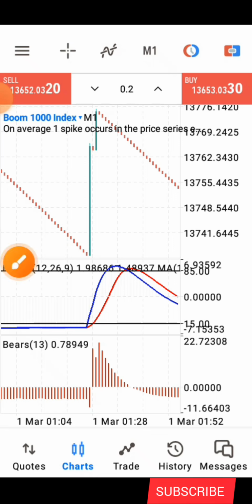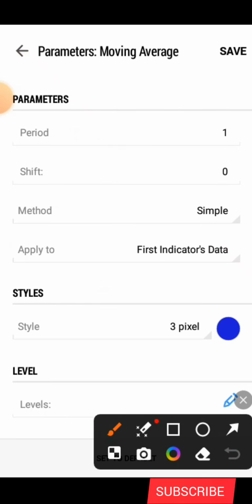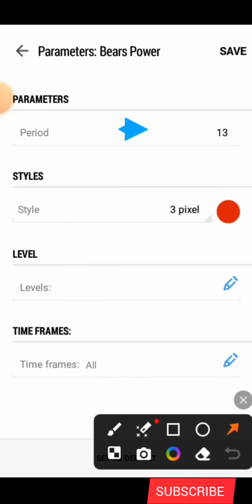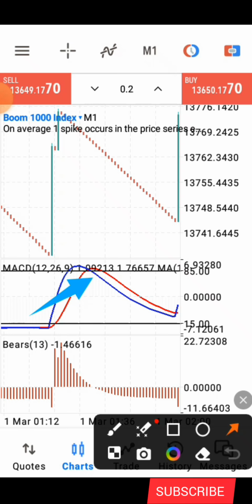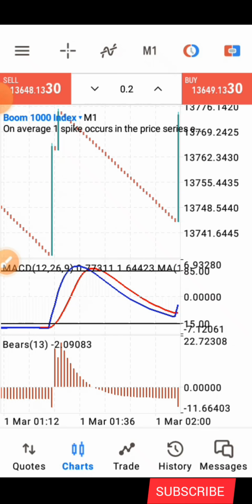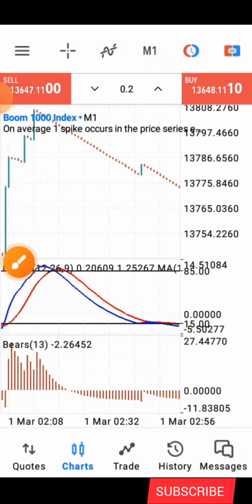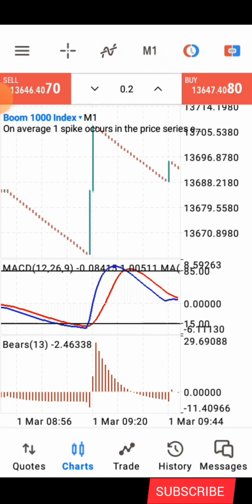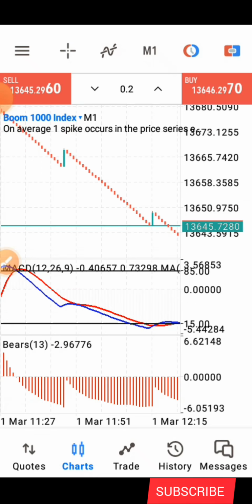A Secret Strategy For Taking 3 Sure candle From The BOOM & CRASH Market without any spike